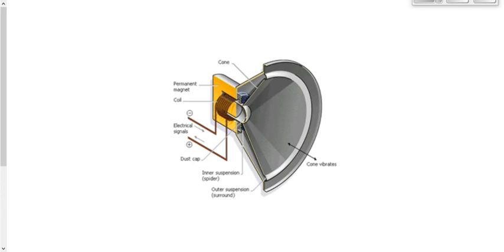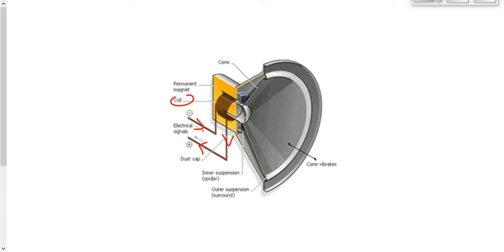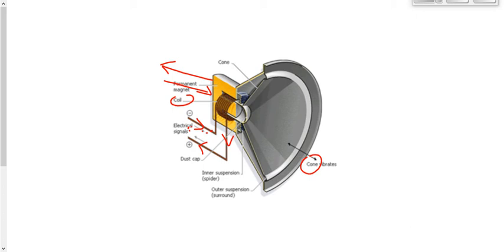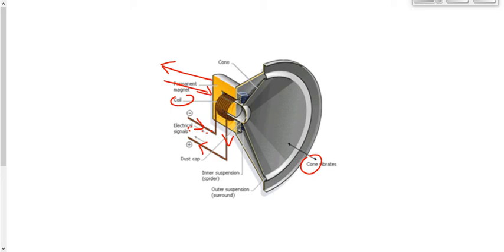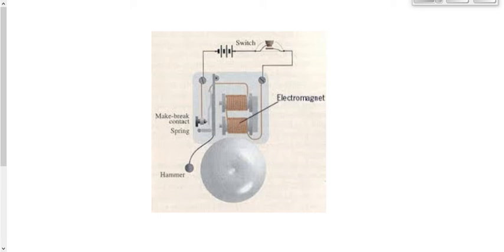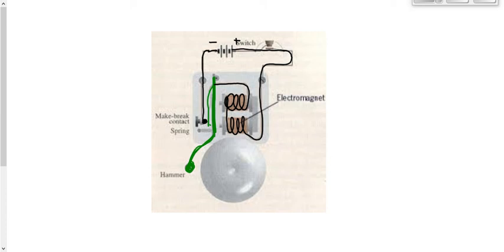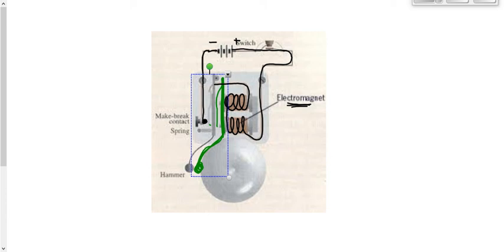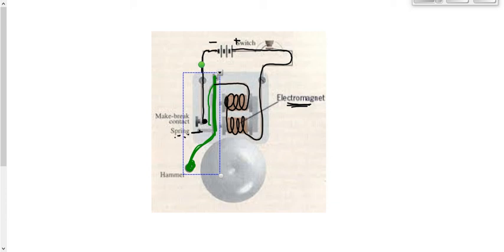(306-P3017S) Electric Bell and Speaker Applications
Applications of electricity and magnetism interaction, including the electric bell and audio speaker.